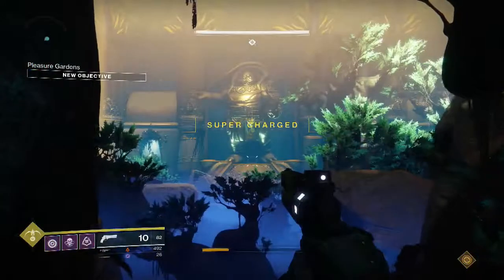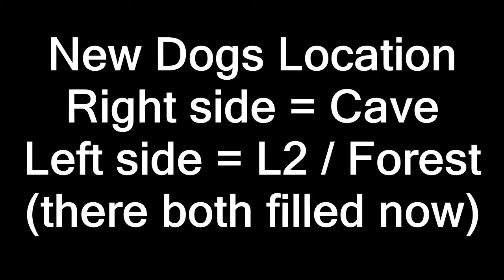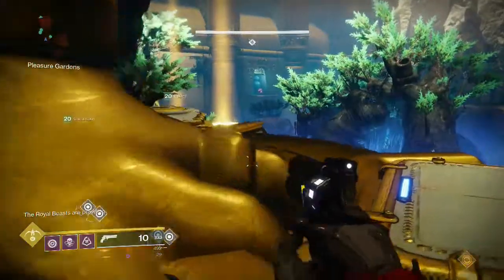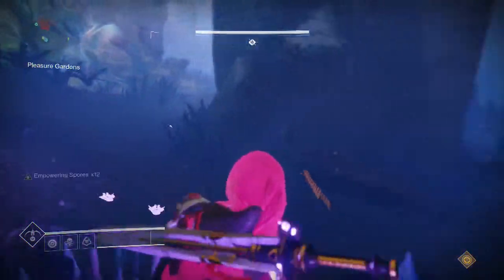Destiny 2 Tutorials #2 - Best Way To Do Hard Mode, Pleasure Gardens